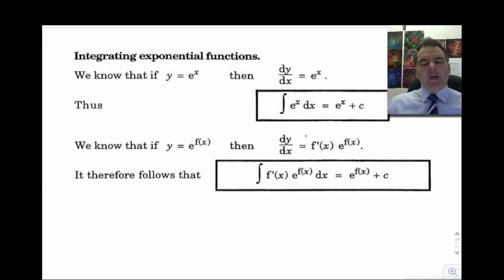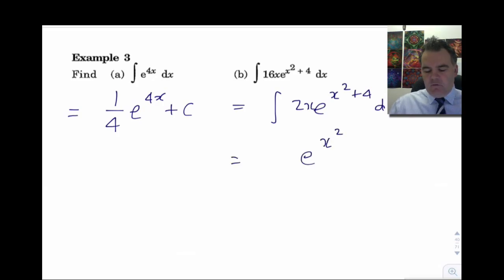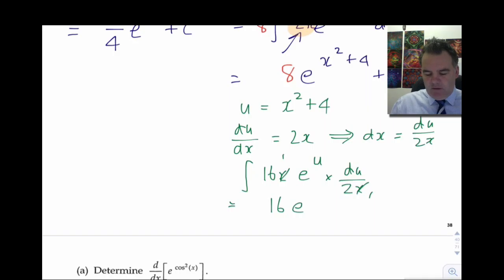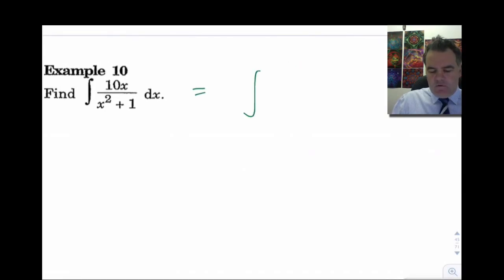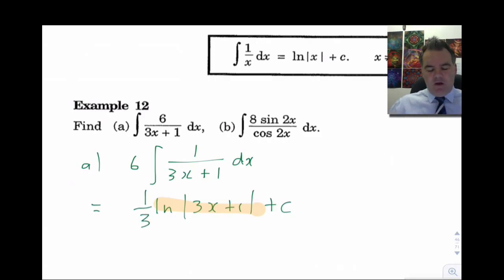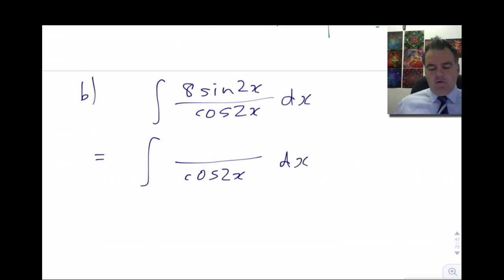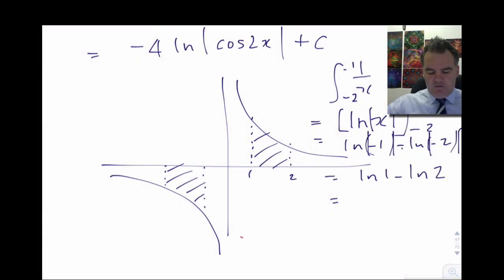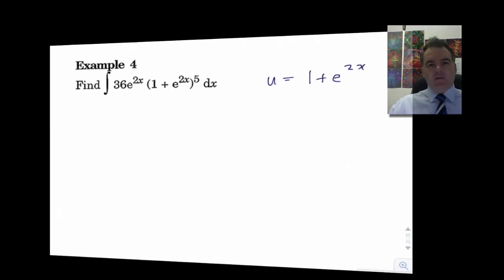Integrating Exponential functions giving lnx